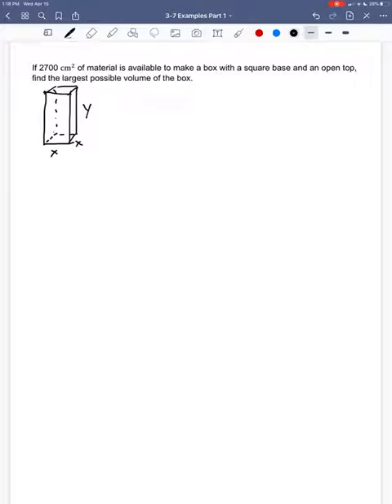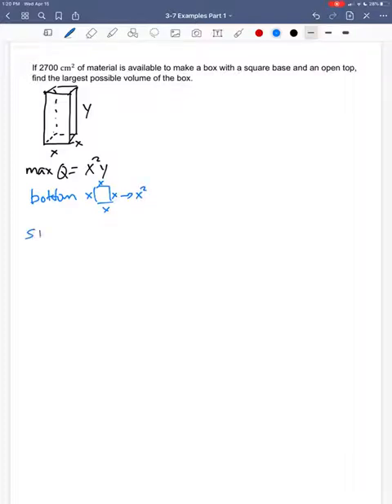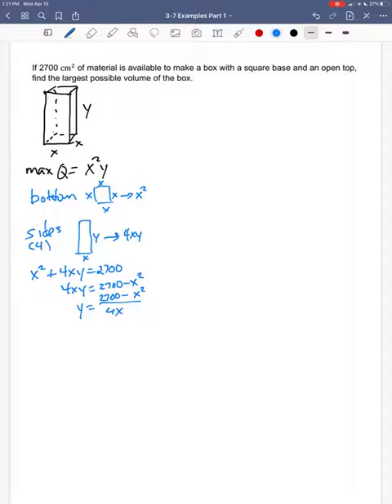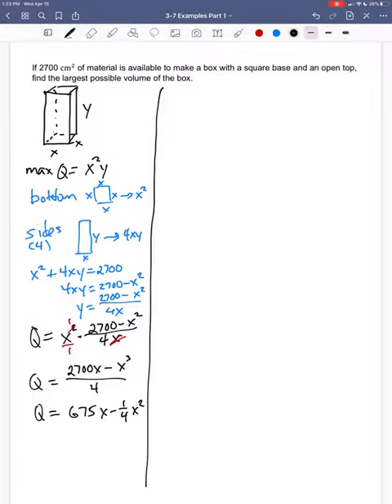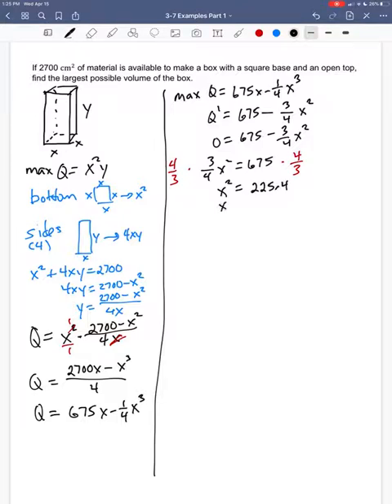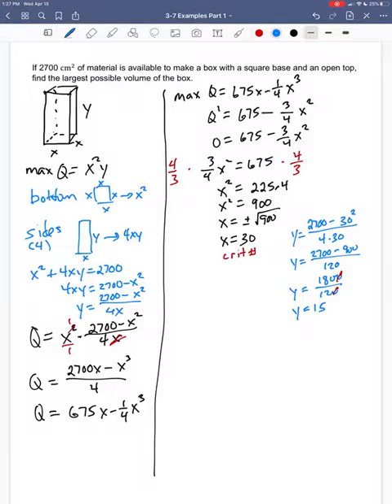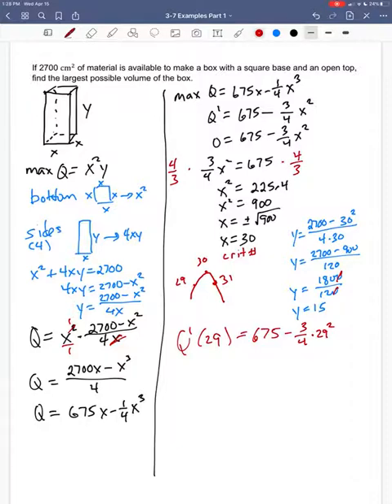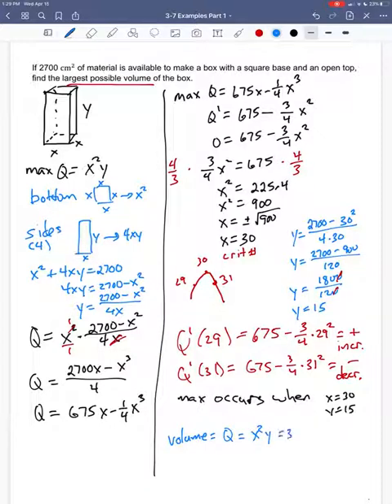Optimization Problems: Example 3